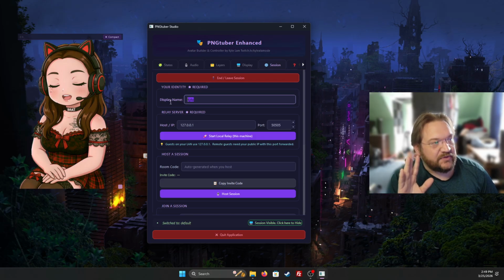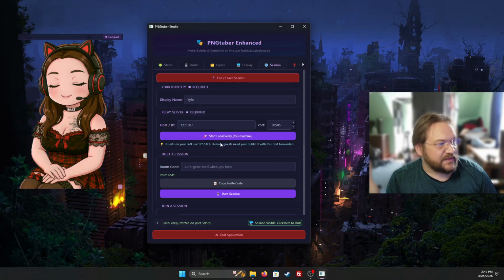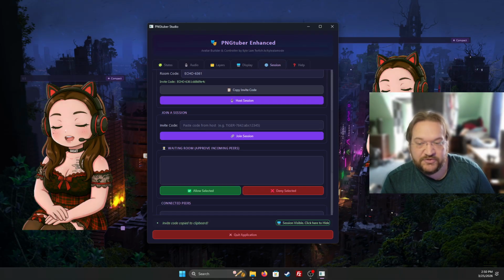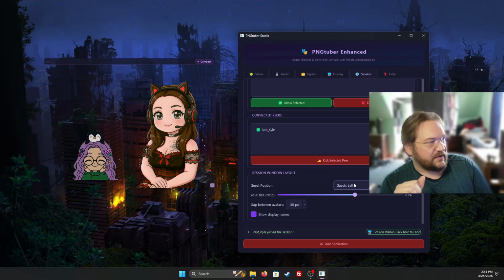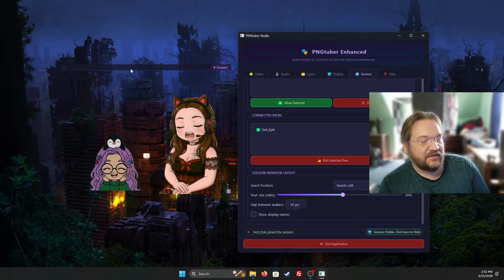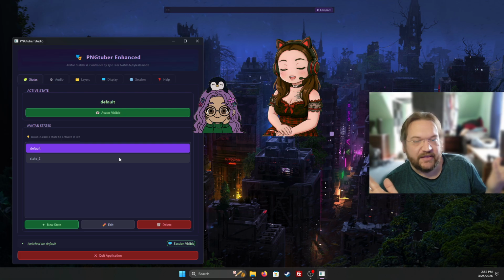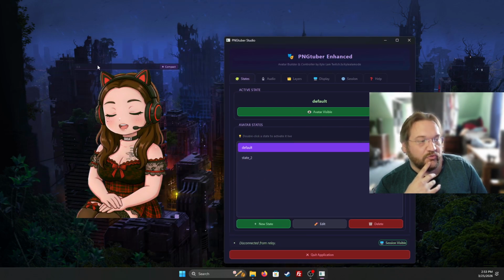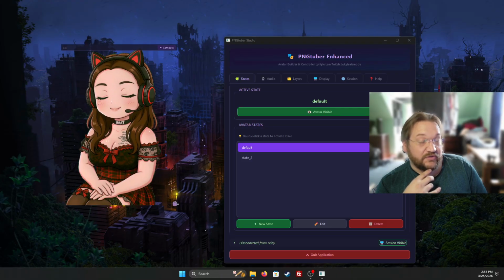STREAM TOGETHER! PNGtuber Tutorial & Demo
In this video I am just touching briefly on the PNGtuber Enhanced Multi-streamer version of my program and how you and up to 7 other friends can all stream together with your PNGtubers on my software!

This is a FREE Software!